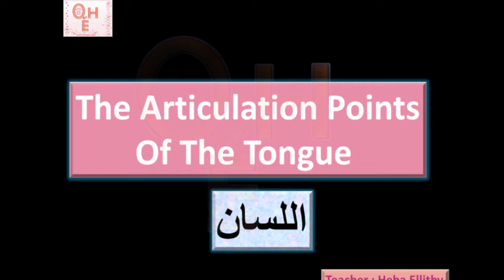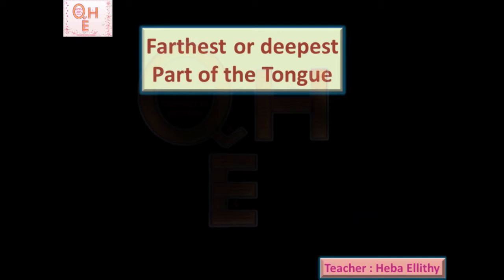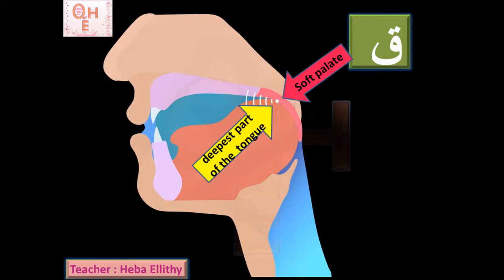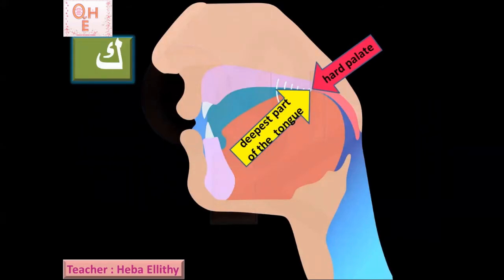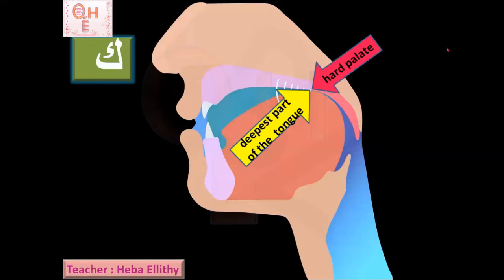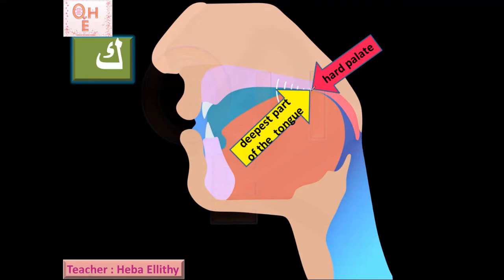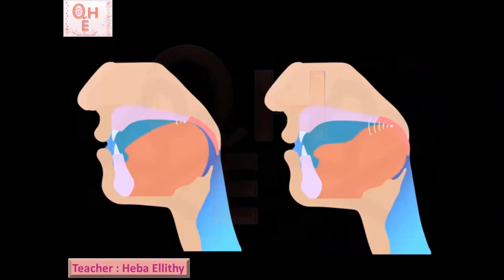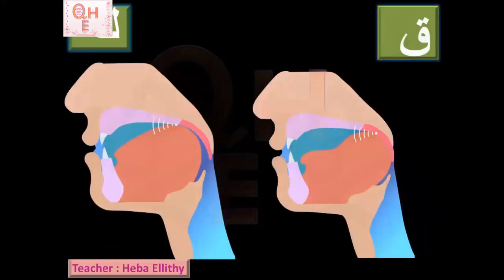11- the articulation points of letters kaff and qaff ق ك